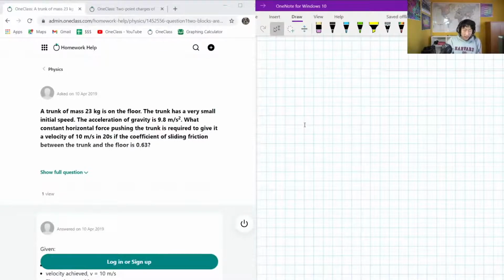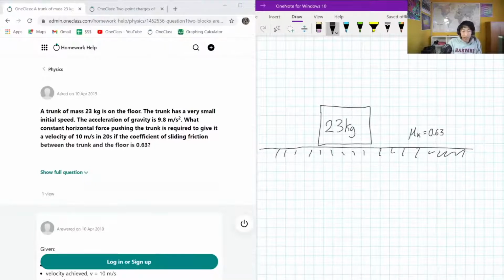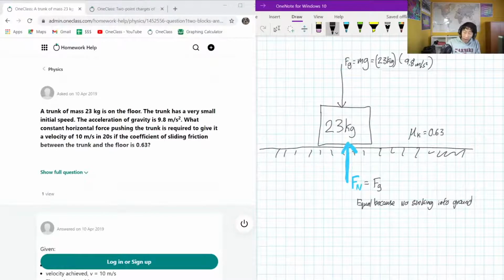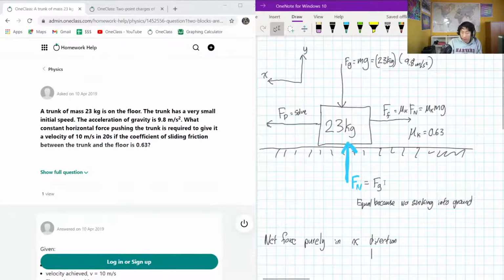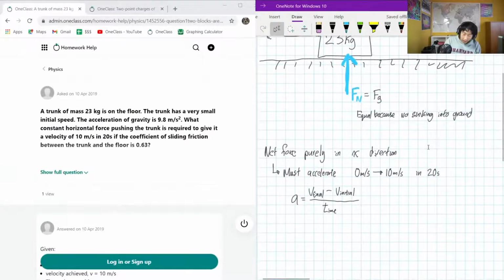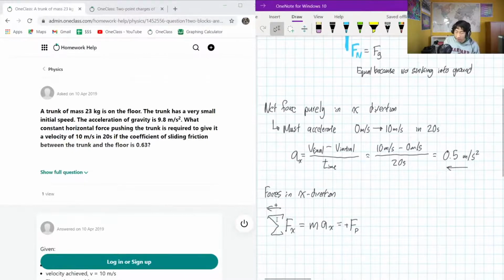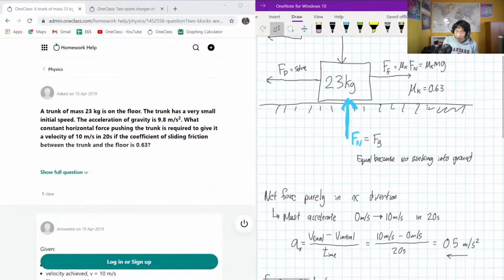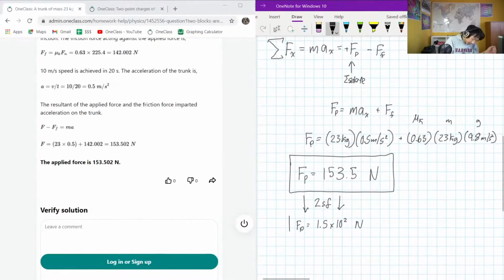A trunk of mass 23 kg is on the floor The trunk has a very small initial speed The acceleration of